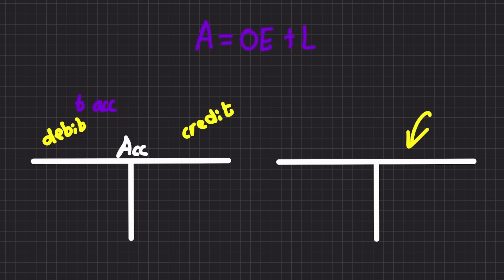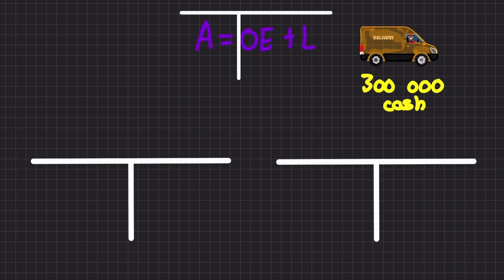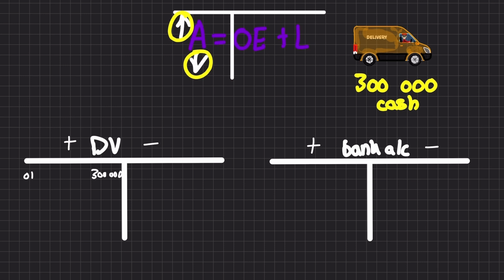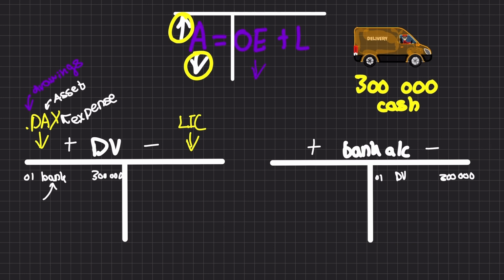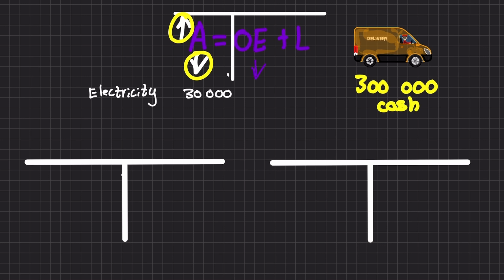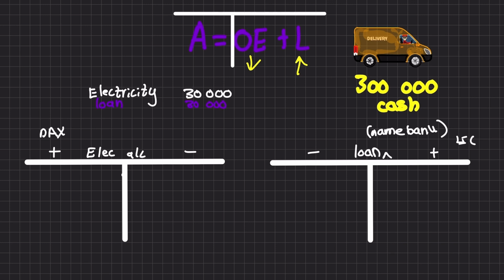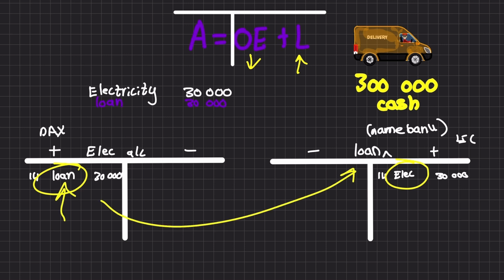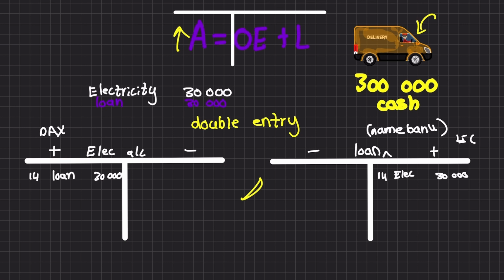Understanding the general ledger accounts | Debit and Credit | Accounting Equation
Understanding the general ledger and T-accounts. Using the accounting equation to correctly record transactions in their respective T-accounts. In this video, the debit and credit sides of the T accounts are discussed simply with an approachable acronym DAX and LIC.